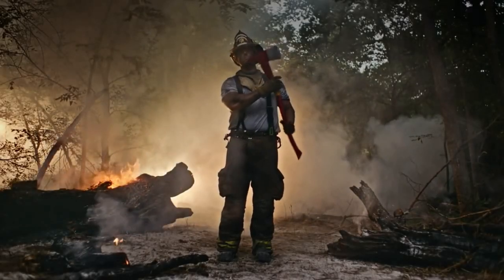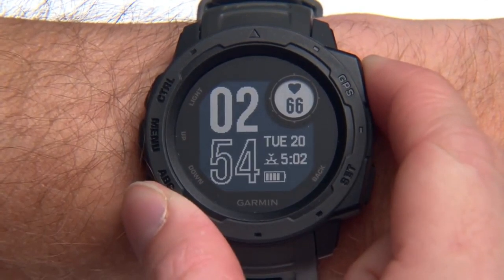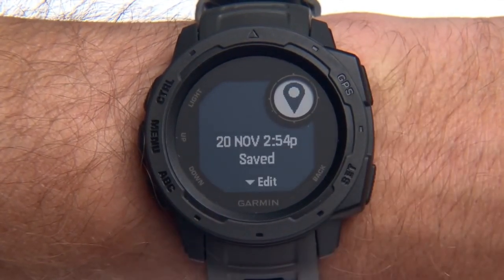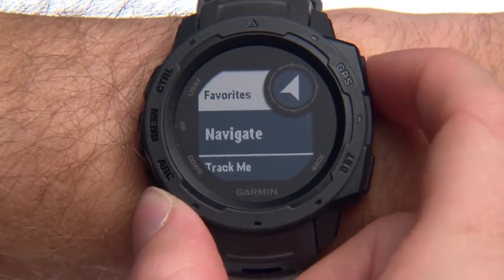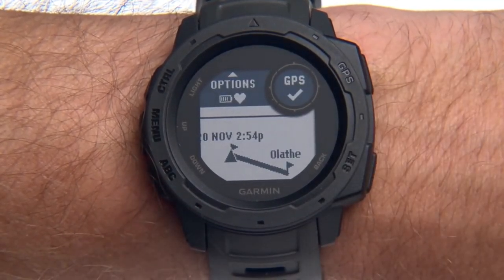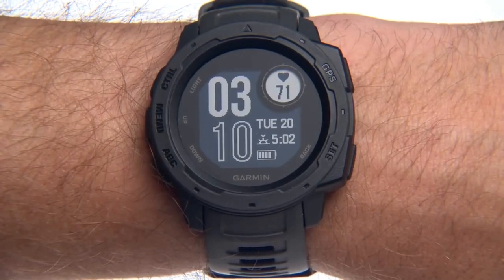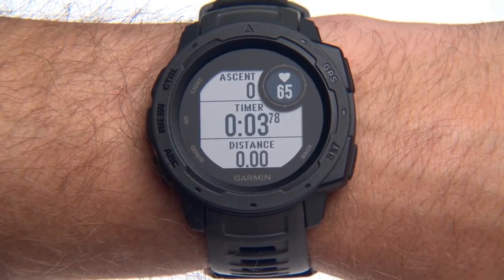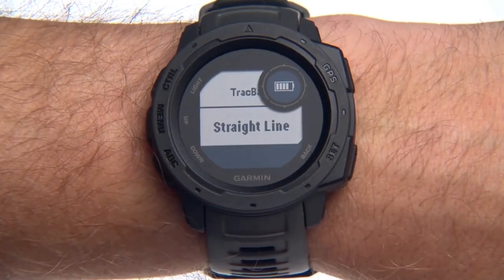Garmin Instinct - Basic Navigation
Showcasing how to use basic navigation on your Garmin Instinct watch. View our wide range of Garmin timepieces here: